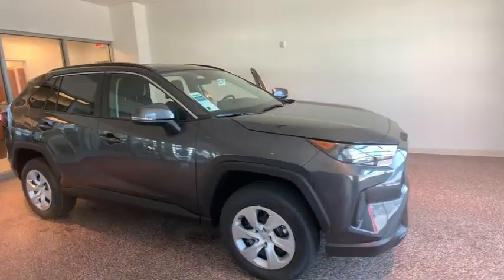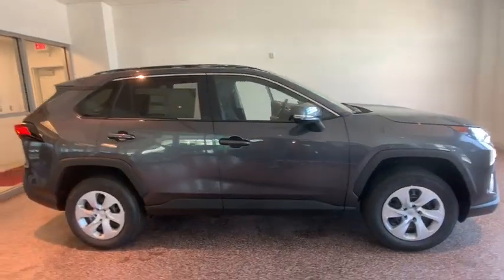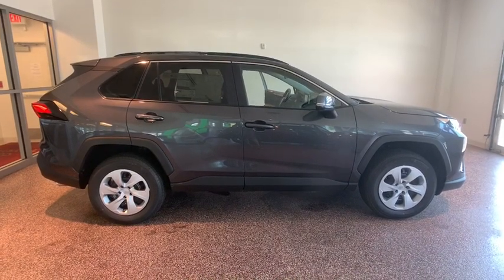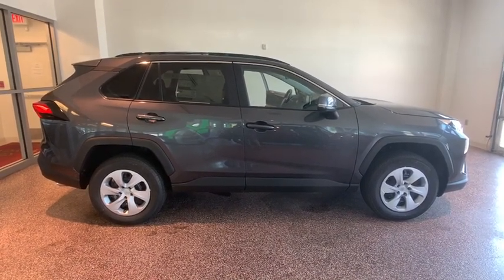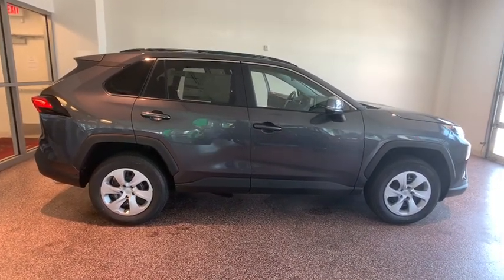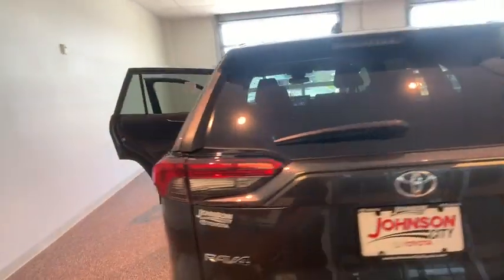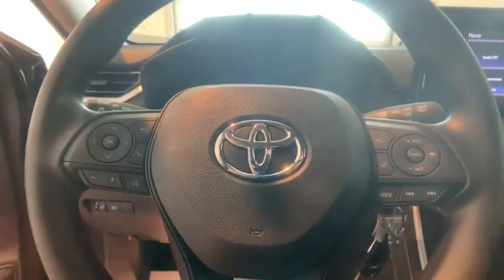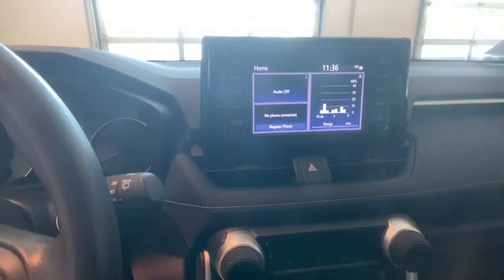2019 Toyota RAV4 Johnson City TN, Kingsport TN, Bristol TN, Knoxville TN, Ashville, NC 192271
Magnetic Gray Metallic New 2019 Toyota RAV4 available in Johnson City Tennessee at Johnson City Toyota. Servicing the Kingsport TN, Bristol TN, Knoxville TN, Ashville, NC area.

2019 Magnetic Gray Metallic Toyota RAV4 LE 4D Sport Utility 2.5L 4-Cylinder DOHC Dual VVT-i AWD 8-Speed Automatic 25/33 City/Highway MPG Mention this advertisement to the dealer to receive the advertised price.. 25/33 City/Highway MPG We are the number One Toyota dealer in the Tri Cities! Our exclusive LIFETIME WARRANTY, UP FRONT PRICING and ONE HOUR GUARANTEE are what makes us #1.brbrbrAt Johnson City Toyota we believe in MARKET VALUE PRICING all vehicles in our inventory. We use real-time Internet price comparisons to constantly adjust prices to provide ALL BUYERS The BEST PRICE possible. We do not mark them up, to mark them down! Our entire team is committed to helping you buy a car the way we would want to buy a car! We utilize state-of-the-art technology to constantly monitor pricing trends in order to offer our shoppers the best competitive pricing and value. Proudly serving these areas Tennessee, Virginia, North Carolina & surrounding communities, Kingsport, Bristol, Johnson City, Knoxville, Greenville, Elizabethton, Ashville * Limited warranty on eligible vehicle ( no additional charge). See dealer for details Mention this advertisement to the dealer to receive the advertised price.
Axle Ratio: 3.177,17 Wheels,Front Bucket Seats,Fabric Seat Trim,Radio: Entune 3.0 Audio,Frameless Homelink Mirror,Emergency communication system: Entune Safety Connect,Distance pacing cruise control: Full-Speed Range Dynamic Radar Cruise Control (DRCC),4-Wheel Disc Brakes,6 Speakers,Air Conditioning,Electronic Stability Control,Front Center Armrest,Spoiler,Tachometer,ABS brakes,AM/FM radio,Brake assist,Bumpers: body-color,Driver door bin,Driver vanity mirror,Dual front impact airbags,Dual front side impact airbags,Four wheel independent suspension,Front anti-roll bar,Front reading lights,Illuminated entry,Knee airbag,Low tire pressure warning,Occupant sensing airbag,Outside temperature display,Overhead airbag,Overhead console,Panic alarm,Passenger door bin,Passenger vanity mirror,Power door mirrors,Power steering,Power windows,Radio data system,Rear anti-roll bar,Rear seat center armrest,Rear window defroster,Rear window wiper,Remote keyless entry,Roof rack: rails only,Speed control,Speed-sensing steering,Split folding rear seat,Steering wheel mounted audio controls,Telescoping steering wheel,Tilt steering wheel,Traction control,Trip computer,Front beverage holders,Exterior Parking Camera Rear,Auto High-beam Headlights